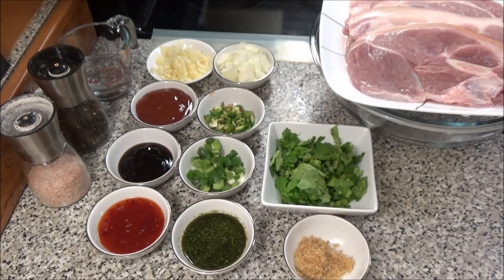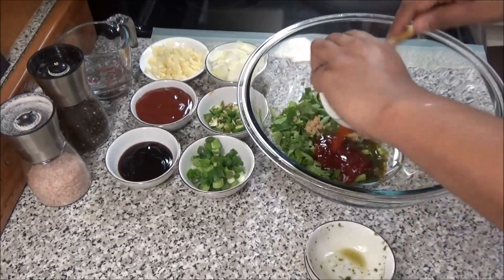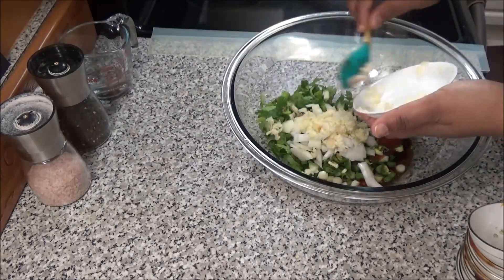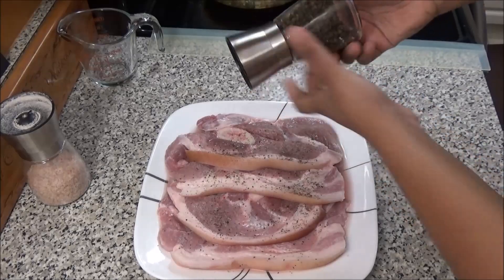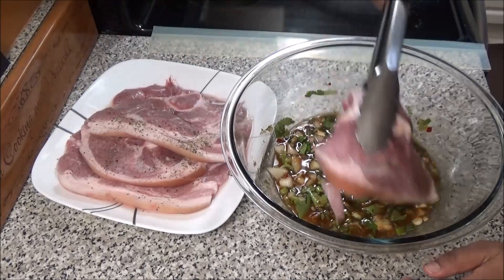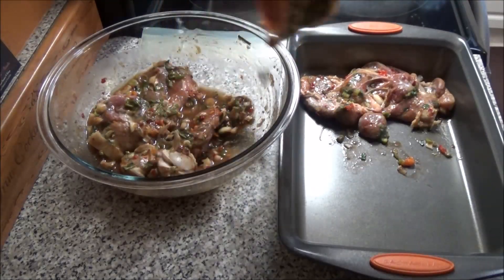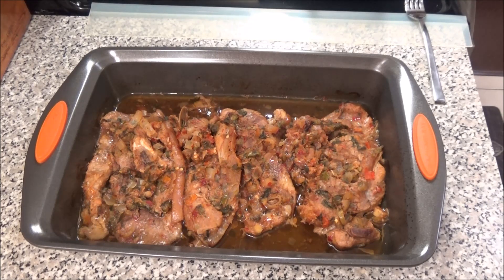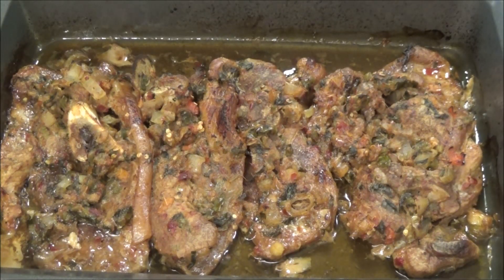Spicy Baked Pork Recipe - Episode 313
Black pudding recipe I swear by how great this recipe is, it's my best pork recipe ever and I am a lover of charsui pork. So please give this a try you will not regret it.
2 lbs pork slices or pieces - You can use shrimp, tofu , fish, paneer, vegetables,
1/2 cup celery chopped
1 tbsp. brown sugar - optional
1/4 cup green seasoning
1 scallion chopped
2 hot peppers chopped
1/4 cup chopped onions
2 tbsp. sweet chili sauce
1 tbsp. oyster sauce
1/4 cup . ketchup
1 tbsp. minced garlic
2 tsp fresh ginger
1/4 cup water

OR
send product to